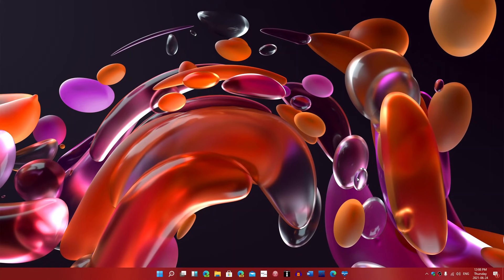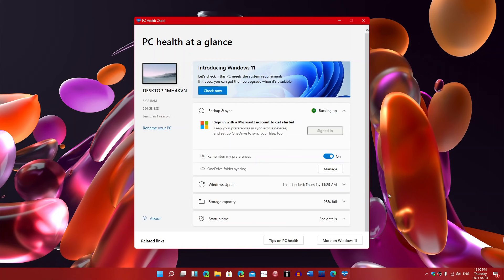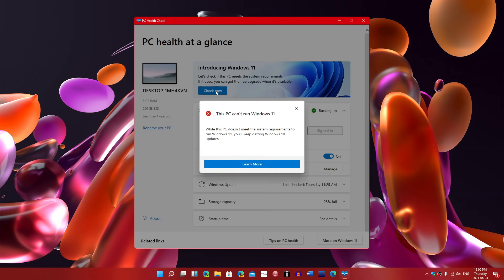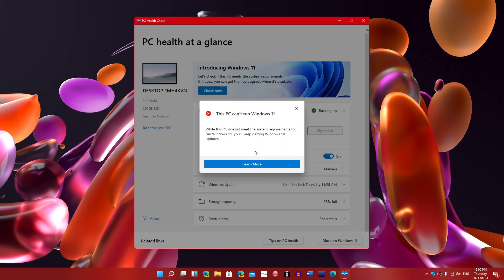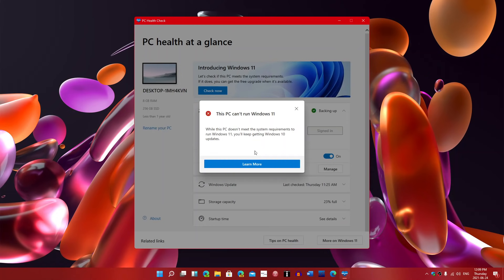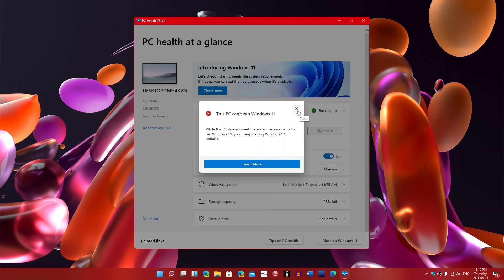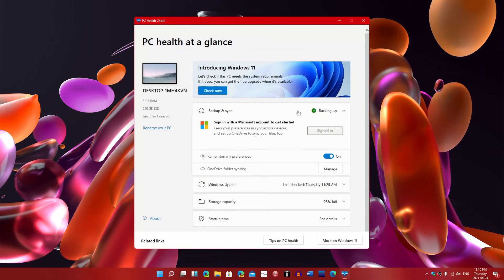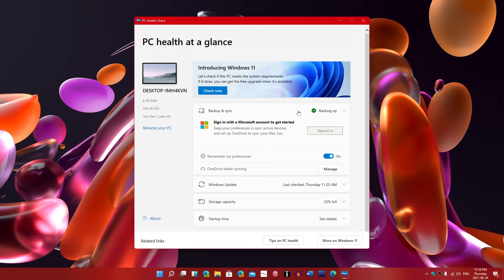Windows 11 Minimum requirements and how to check if you are compatible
UEFI, Secure boot and TPM 2.0 is required, 64 bits only.   you can check your PC compatibility with the PC Health check here